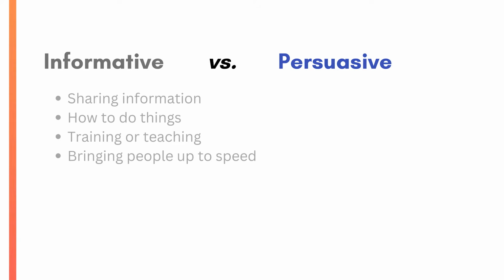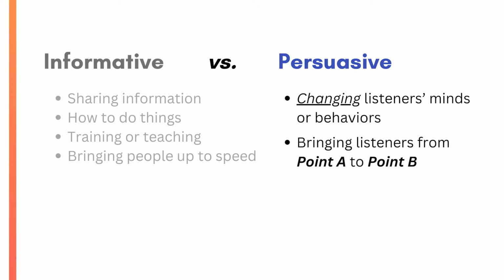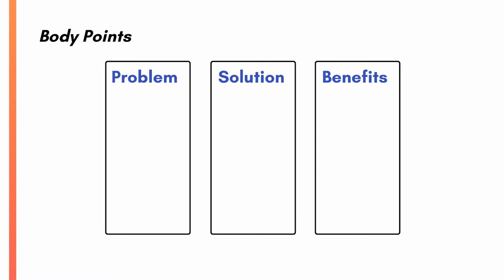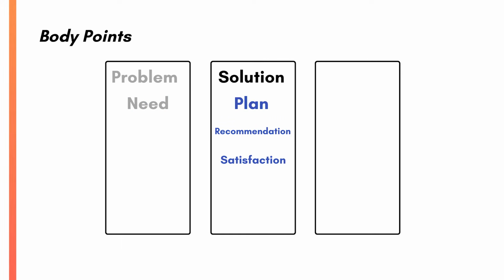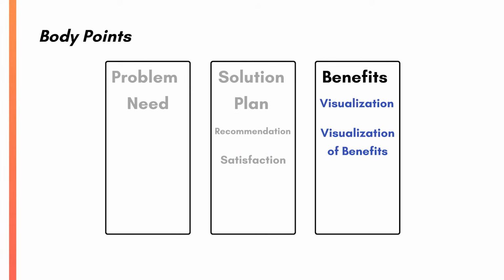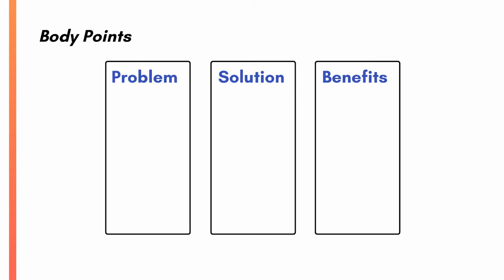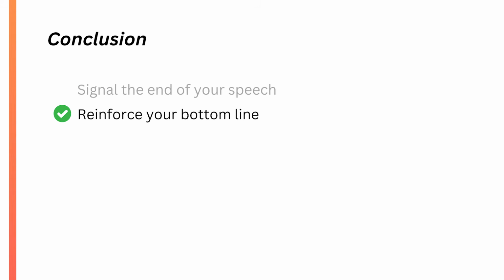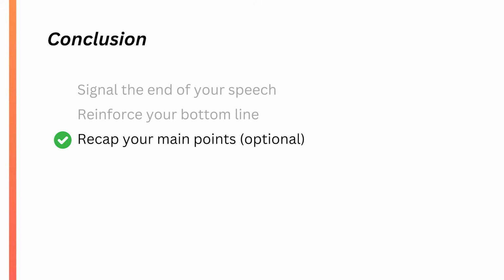How to Structure a Persuasive Speech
Learn how to structure a persuasive speech using the classic persuasive speech design in Part 1 of this series. Learn the parts of the introduction, body, and conclusion.

Catch up on all 4 parts in my series on How to Structure a Persuasive Speech:

Chapters:
0:00 Into
0:35 What is a persuasive message design?
1:00 What are the 3 components of an informative presentations?
1:30 What makes a presentation persuasive vs informative?
2:40 How does the body of a persuasive presentation vary from informative presentation?
5:35 How can you use Problem, Solution, Benefit in your presentations?
9:15 What components are in the conclusion of a persuasive speech?